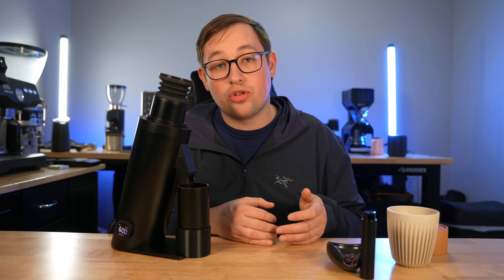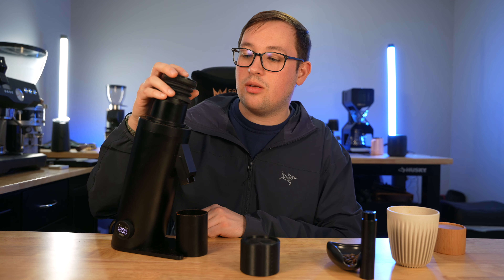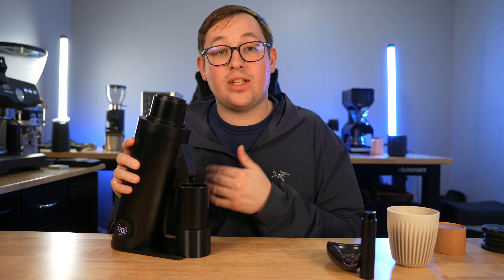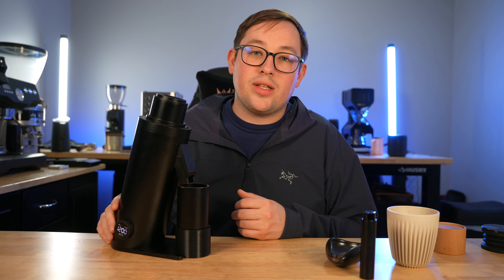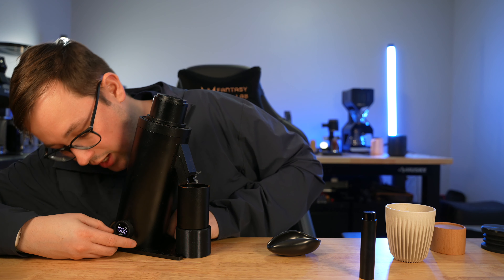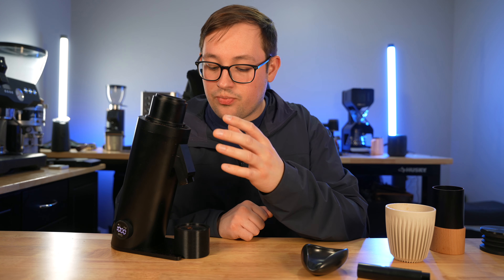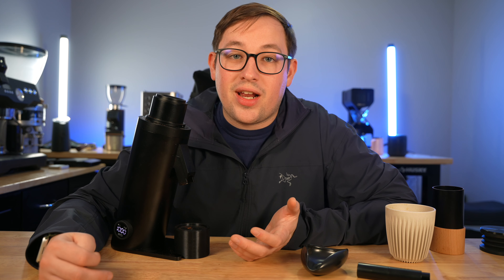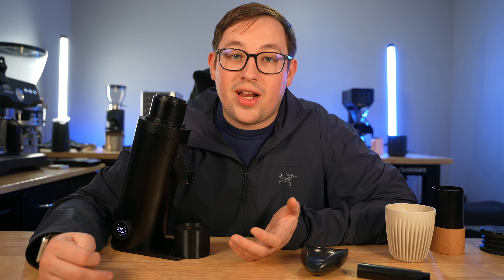Turin DF64v | Famed or Flawed?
Video Equipment I use:
Sony a7iii